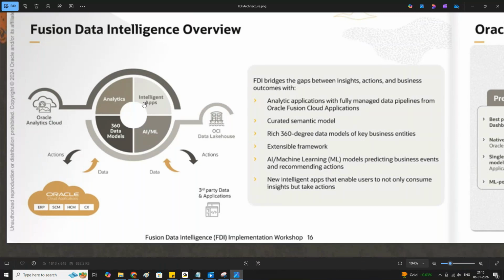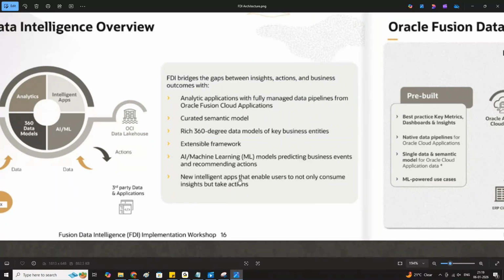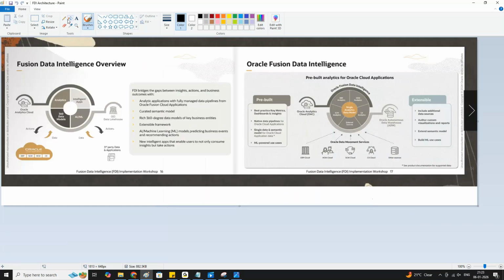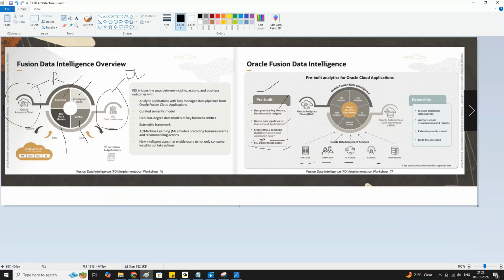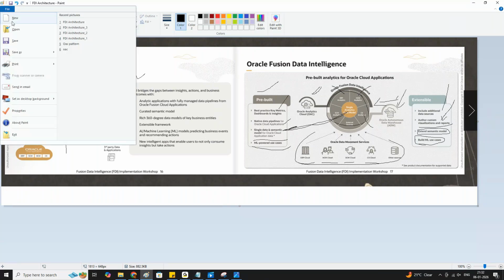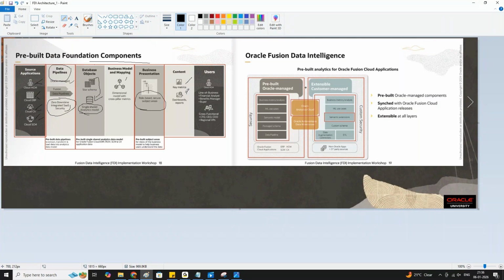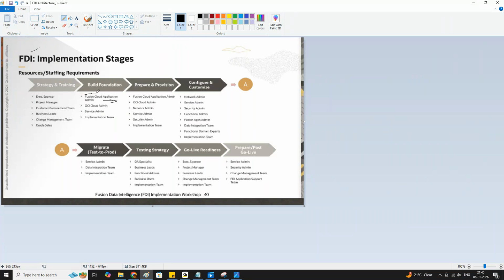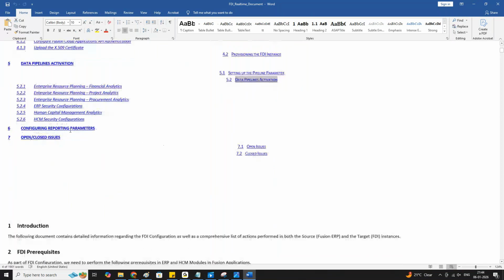Fusion Data Intelligence (FDI) & OAC Online Training Call +91 9951600025